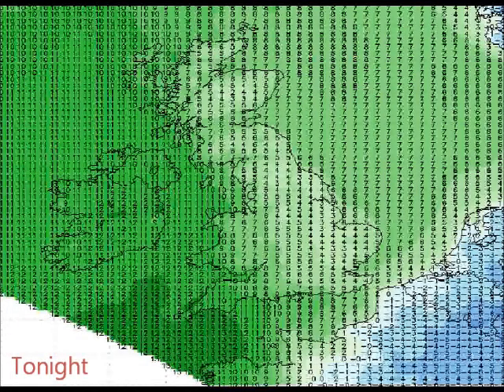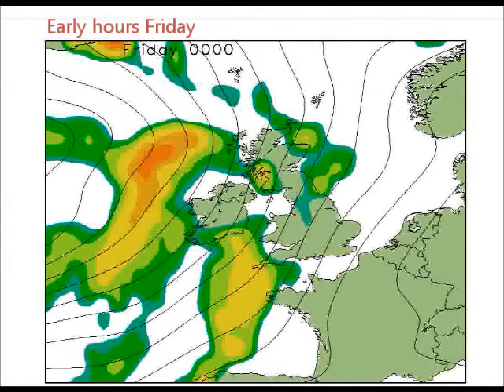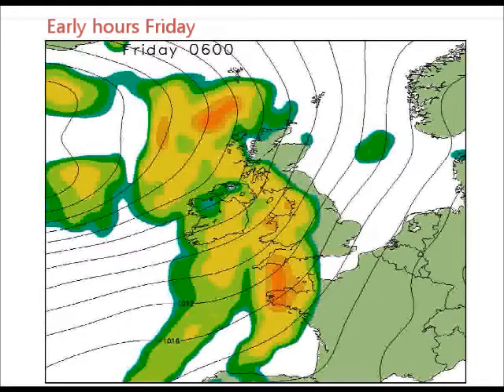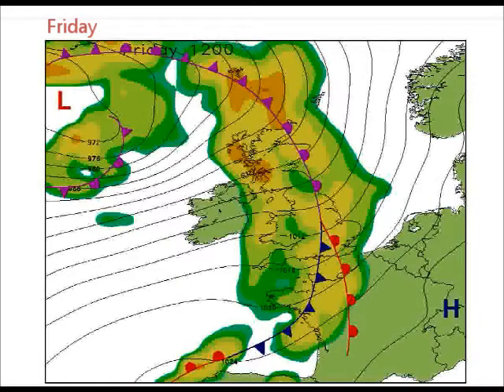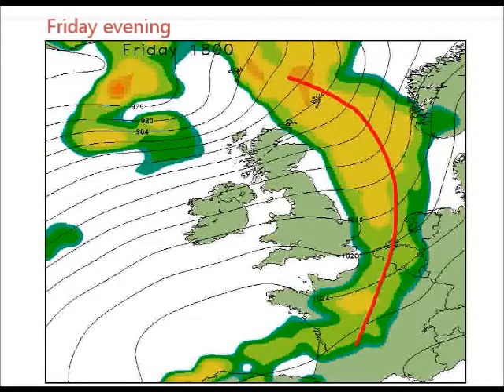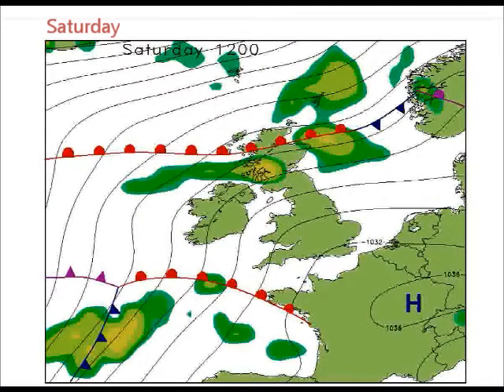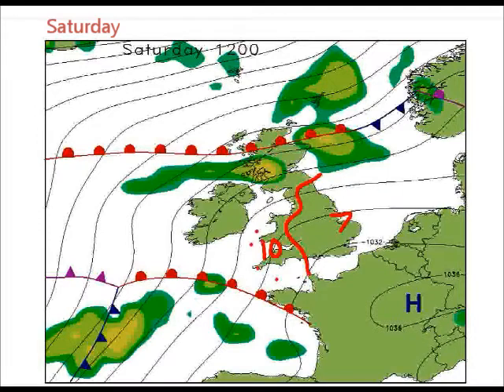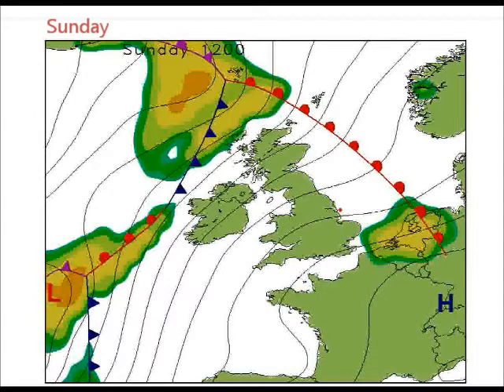Fast Forecast for Friday and weekend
UK 3 day outlook